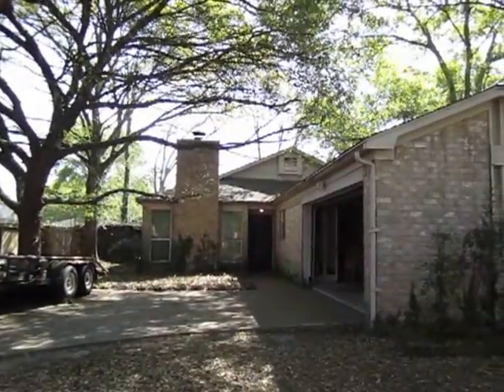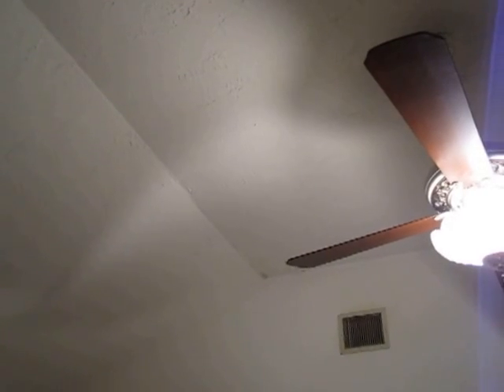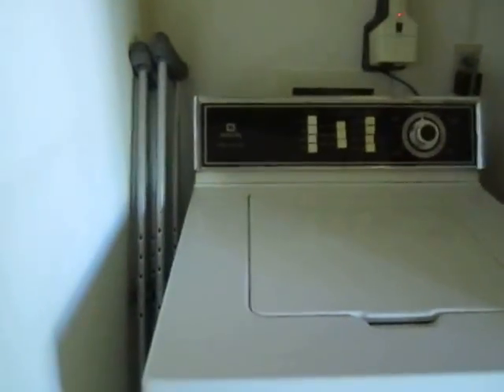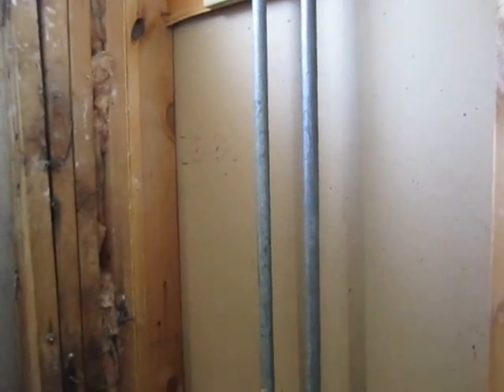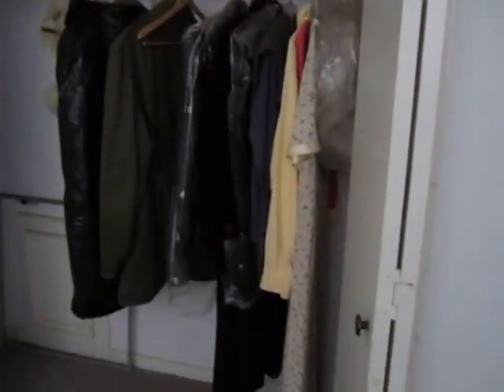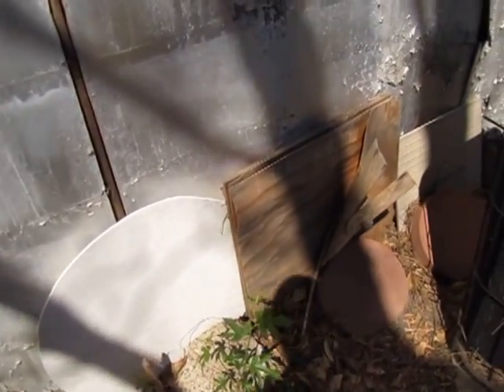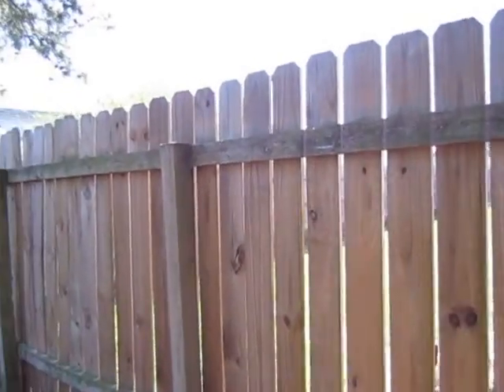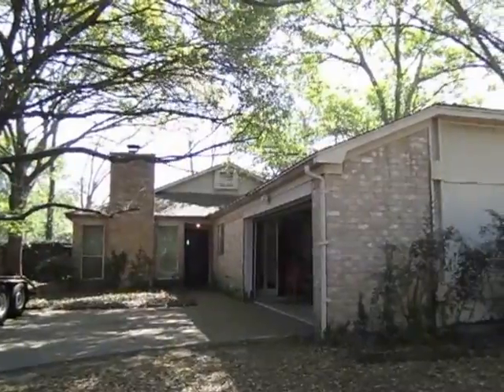Pecan Gap Offered by Michael Vazquez at Venture Realty Houston Real Estate Investments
Real Estate Investments is offering a property below market in Cypress, NW Houston area. Is this a real estate investment you like? I provide investors the opportunity to joint venture on multiple properties similar to this one each month. If you would like to learn to invest in real estate, "You buy from me I mentor for FREE!" If you are not in the Houston area or out of the country, I offer a one stop shop turnkey service from property locating to property management.